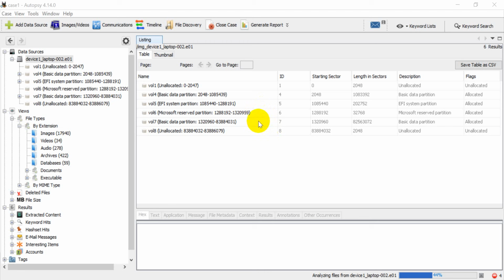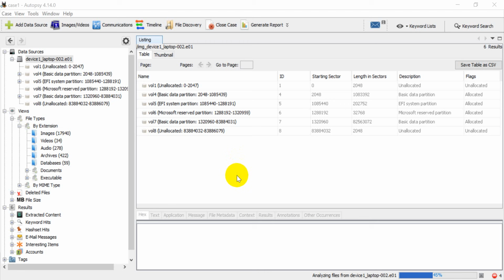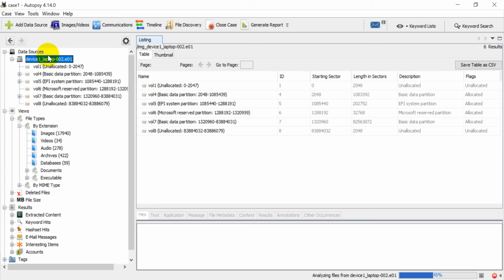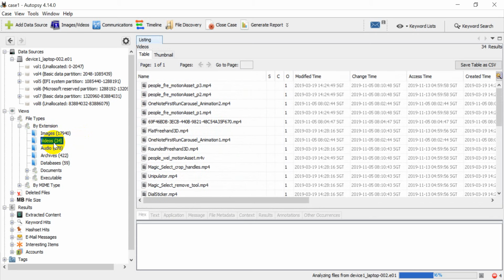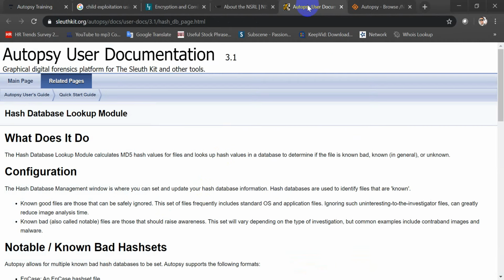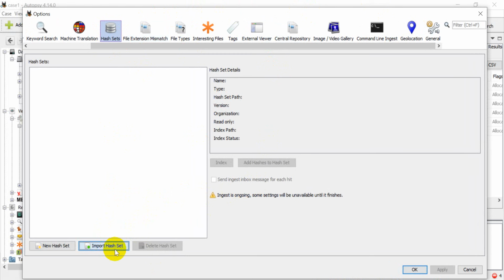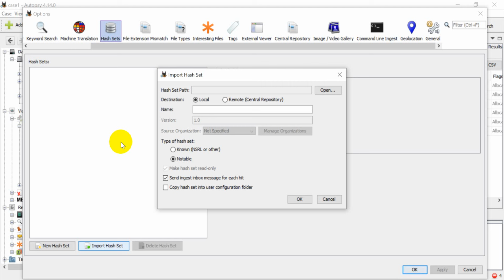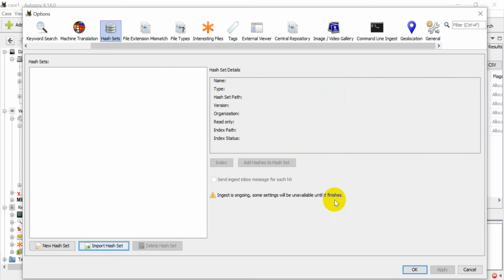Autopsy - Hash Database Update - Technical Blog S1Ep3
Short demonstration of Autopsy and how to update the hash database
Autopsy - Technical Blog S1Ep3